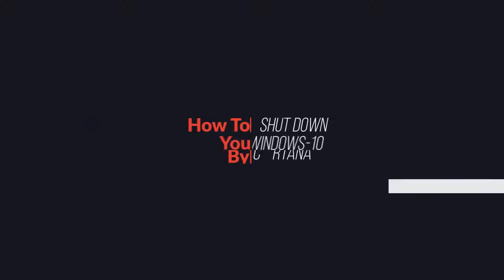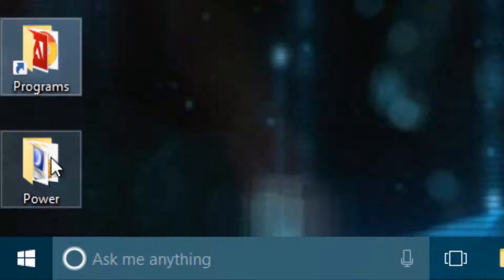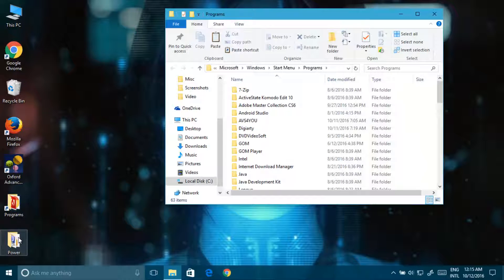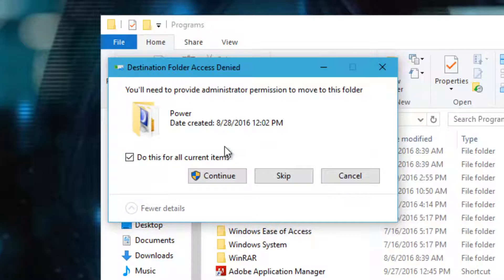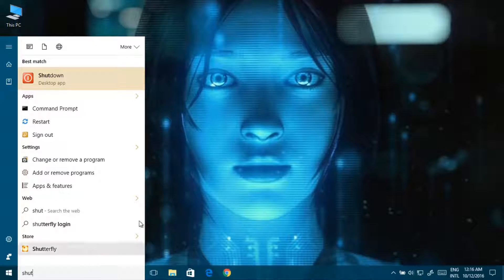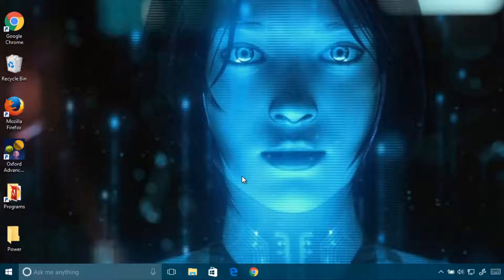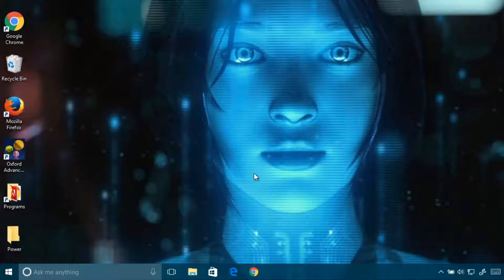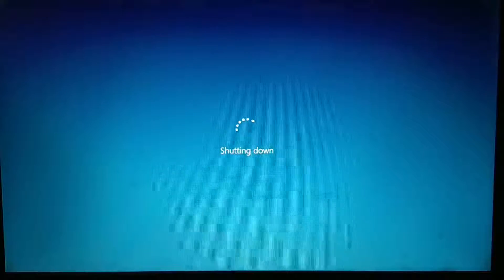How to Shutdown Windows 10 By Cortana Without Internet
Shutdown Your Windows 10